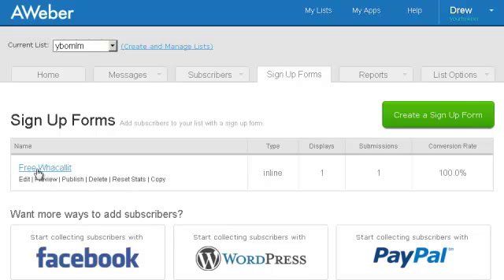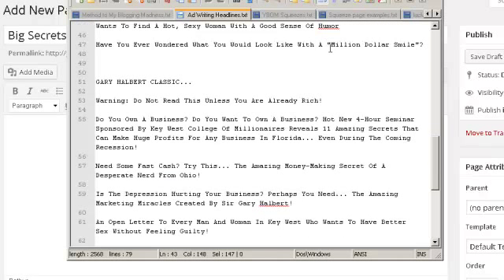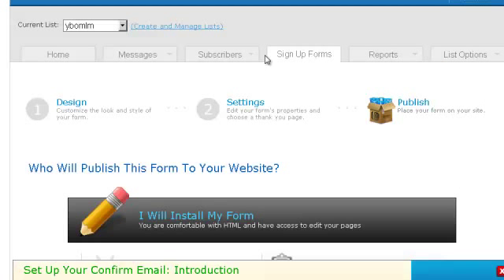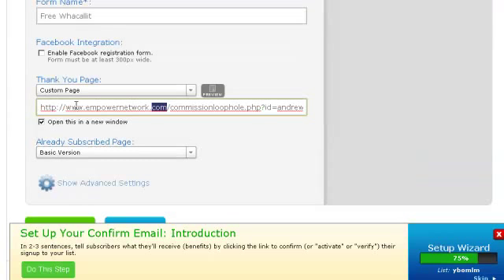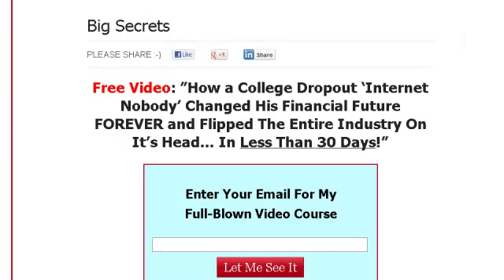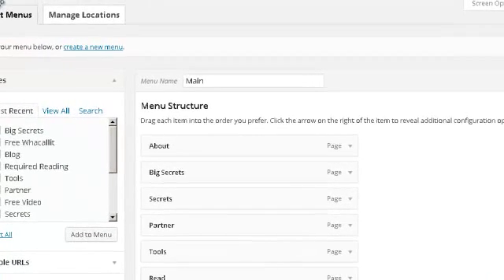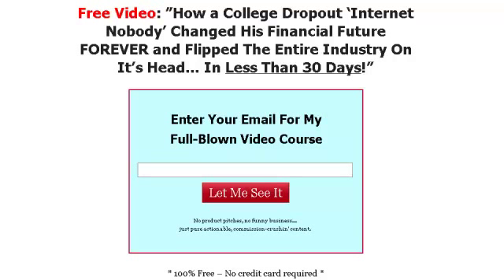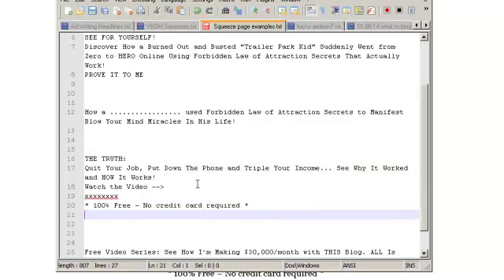Make a Killer Squeeze Page for your MLM Blog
Fully automated lead generating machine: YOUR blog designed like so.
In this video I show you how to make your squeeze page in Genesis Prose (or any free theme).

I'll also provide you with several examples of headlines you can use.

It's always changing as I try new things to more appropriately fit my growing/evolving/rising, which is fun!

I think you'll enjoy these videos as they teach strategy and HOW TO.  Sorry they're so long; I'll work on keeping them shorter :-)